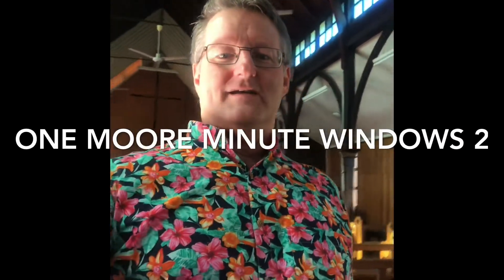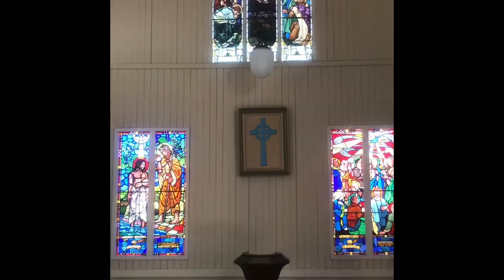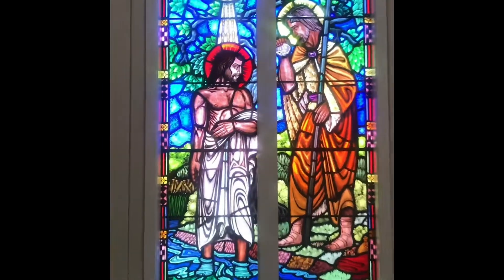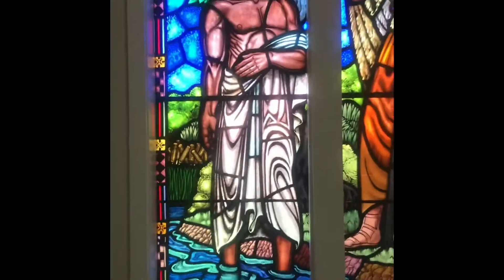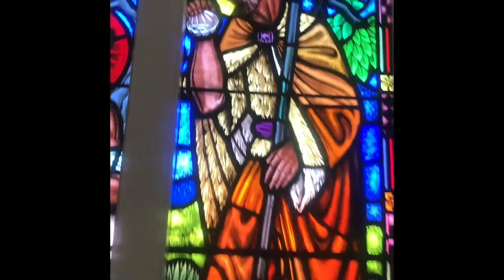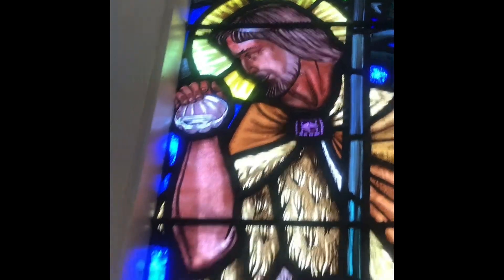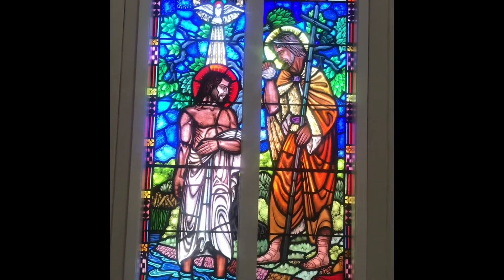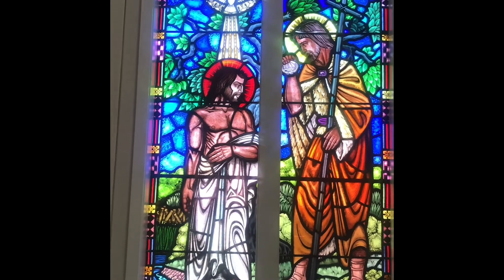One Moore Minute Windows 2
Baptism of Jesus St Colomb’s